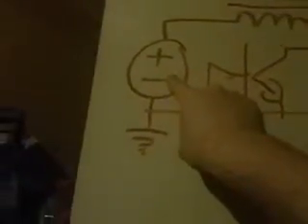Boost converter prototype easy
Here i show you how to make a simple boost converter